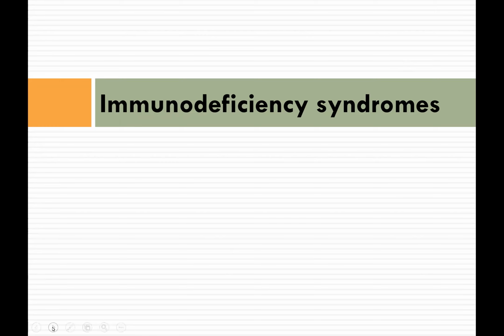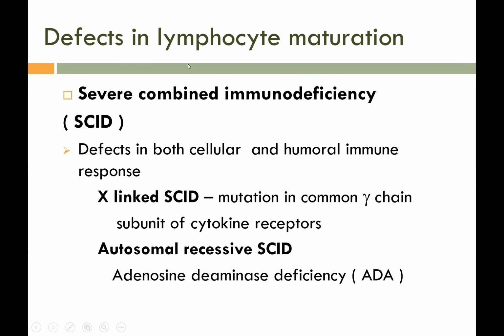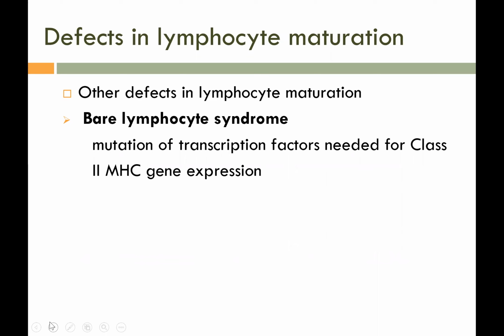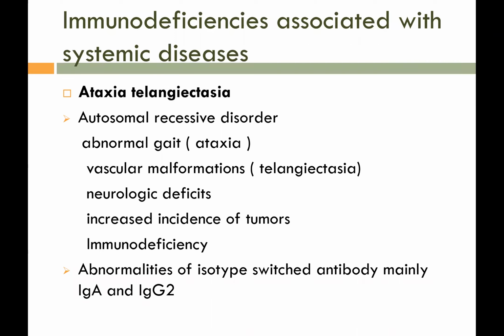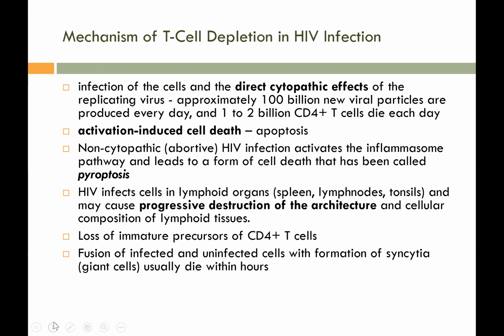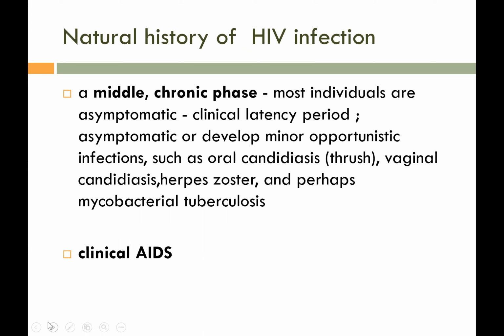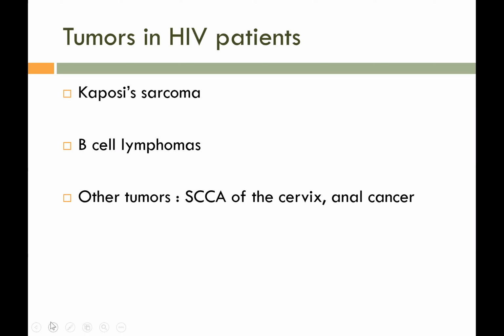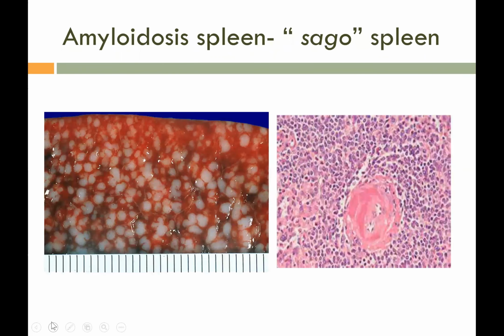Immune Diseases Part 3